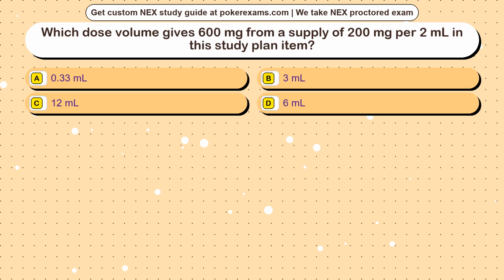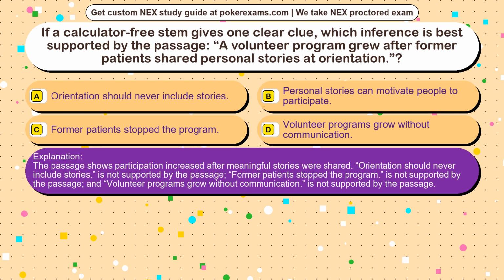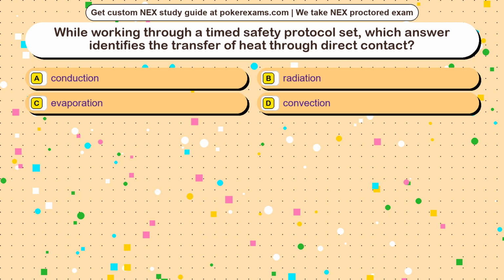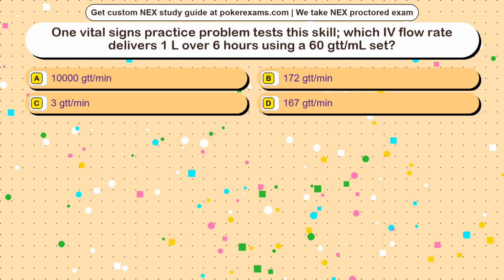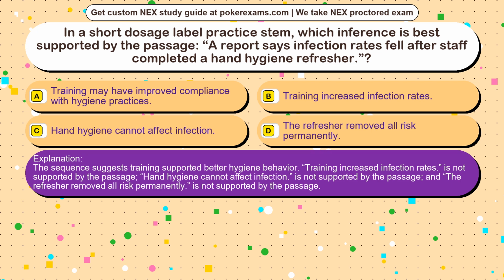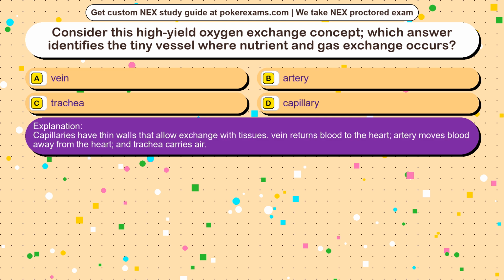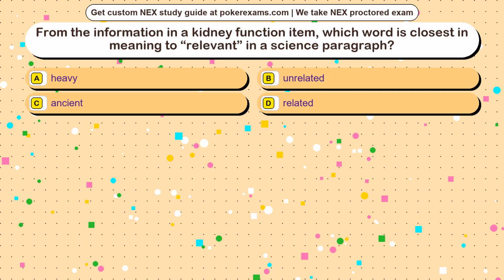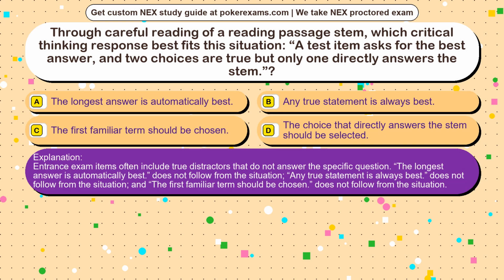NLN pre nursing entrance exam practice questions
NLN pre nursing entrance exam practice questions are one of the best ways to prepare for nursing school because they help you review important skills in Verbal Ability, Mathematics, and Science before test day. The NLN Nursing Entrance Exam (NEX) focuses on these core academic areas to evaluate readiness for nursing education. :contentReference[oaicite:0]{index=0}

If you are preparing for the NLN pre nursing entrance exam, you already know there is a lot to cover. Vocabulary, reading comprehension, math calculations, biology, anatomy, physiology, and science concepts can feel overwhelming when you try to study everything at once. That is why practicing NLN practice questions can help you create a focused study routine and identify areas where you need more review. :contentReference[oaicite:1]{index=1}

This video provides NLN-style practice questions with clear explanations to help you prepare more effectively. Pause before each question, choose your answer, and then review the explanation carefully. The goal is not only knowing the answer but understanding why the answer works and how to approach similar questions.

MY SIMPLE NLN PRE NURSING STUDY PLAN

For the NLN Verbal Ability section, focus on vocabulary, word relationships, reading comprehension, context clues, synonyms, antonyms, and understanding information from passages. Strong verbal skills can help you recognize important details and choose answers supported by the information provided. :contentReference[oaicite:2]{index=2}

For the NLN Mathematics section, review fractions, decimals, percentages, ratios, proportions, conversions, algebra basics, measurement, and data interpretation. Practice solving each problem step-by-step instead of rushing. Understanding the process behind each answer can help you handle unfamiliar questions with more confidence. :contentReference[oaicite:3]{index=3}

For the NLN Science section, focus on biology, anatomy and physiology, chemistry basics, cells, tissues, organs, body systems, and scientific concepts. Science questions require understanding how concepts connect, not only memorizing definitions. :contentReference[oaicite:4]{index=4}

When practicing NLN pre nursing entrance exam practice questions, pay attention to why an answer is correct. If you miss a question, write down the topic, review the concept, and practice similar questions again. Turning mistakes into study notes can help you improve before test day.

A strong NLN preparation routine includes practice questions, content review, and tracking your weak areas. Spend extra time on sections where you need improvement while continuing to maintain your stronger skills. Practice resources can help you become familiar with the exam structure and question styles. :contentReference[oaicite:5]{index=5}

This NLN pre nursing entrance exam practice questions review is helpful for nursing school applicants, pre-nursing students, and anyone preparing for the NLN exam in 2026. Use this video for daily practice, quick revision, or a final confidence check before your nursing entrance exam.

Comment your exam date below so we can wish you good luck, and tell us which NLN section you want next: Verbal, Math, or Science.